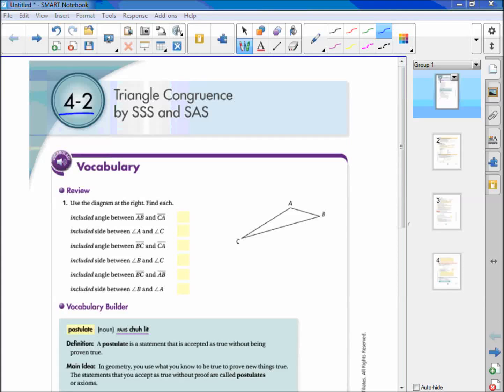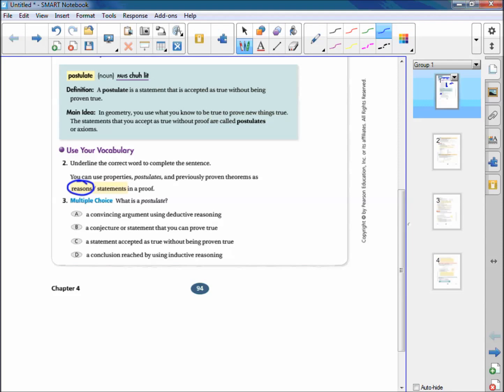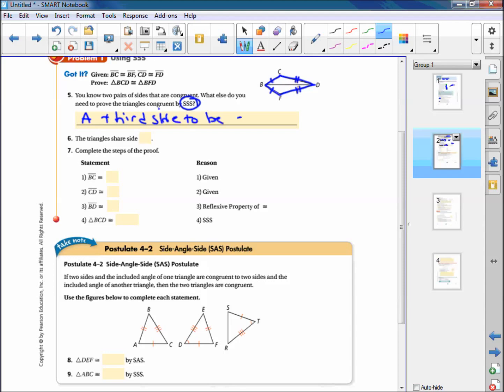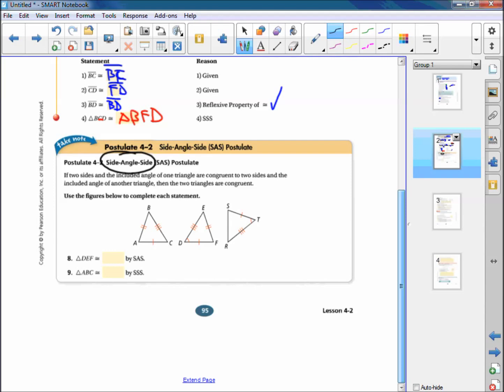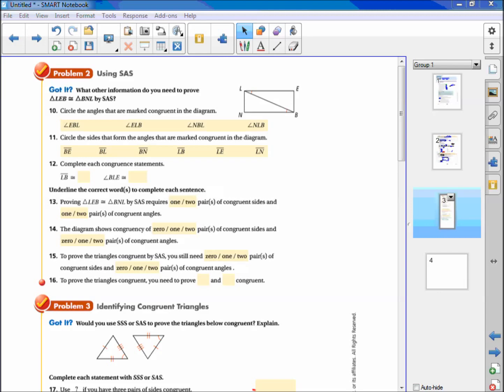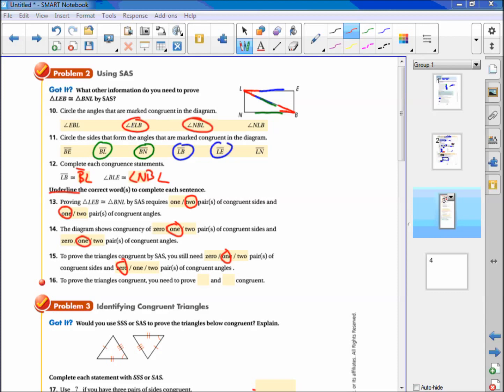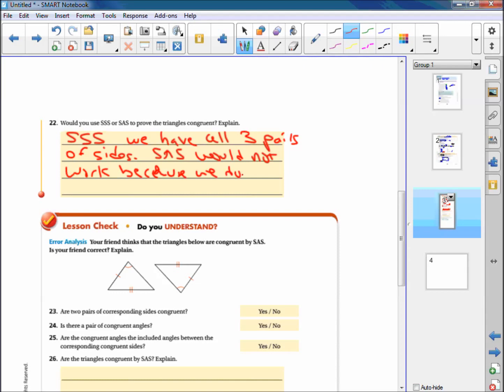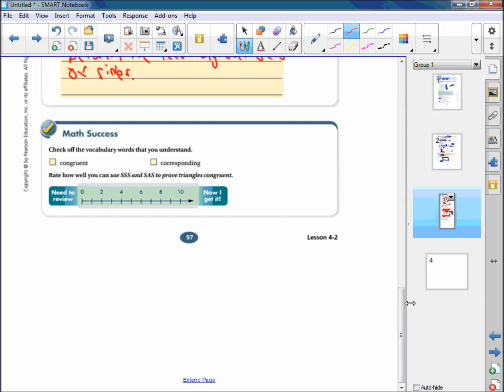Geometry Section 4.2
Geometry video notes covering SSS and SAS.